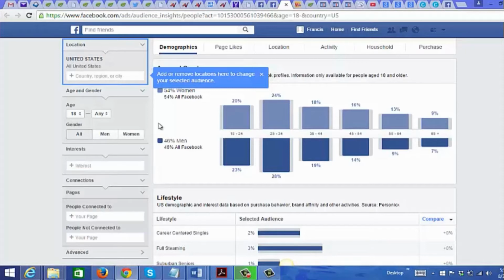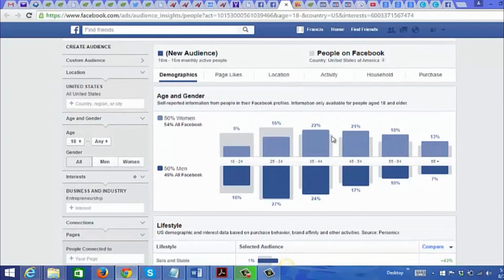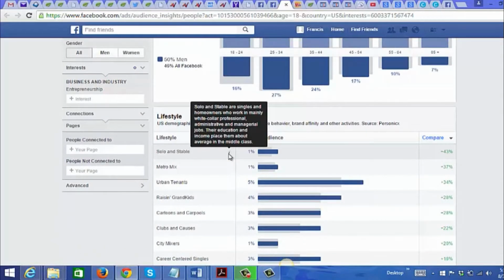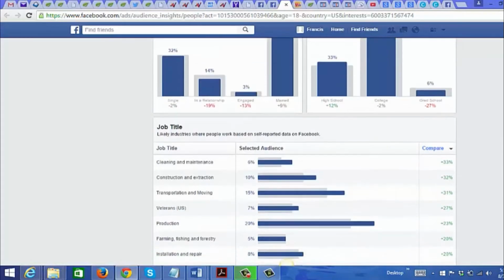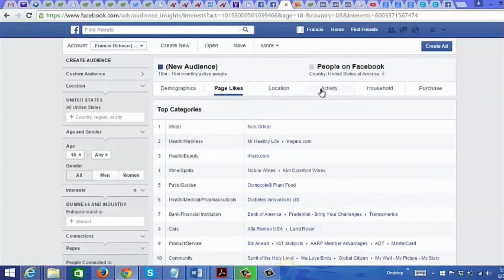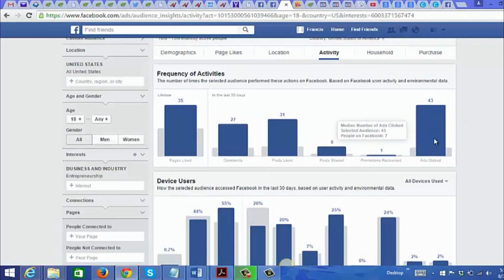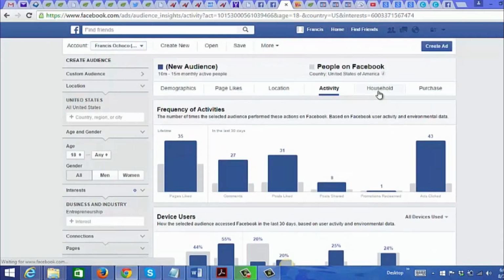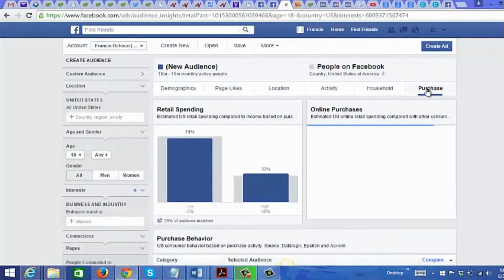Facebook Ads Mastery Course